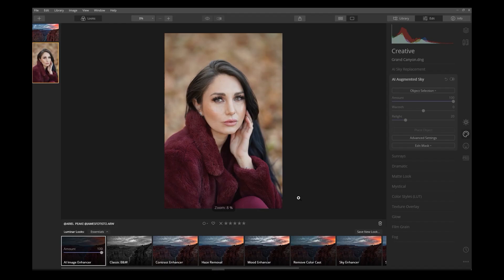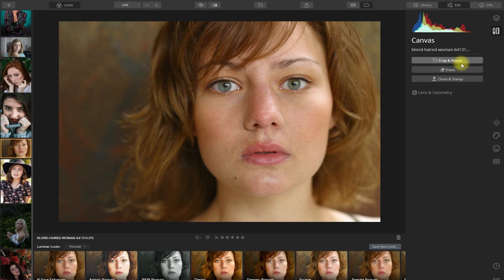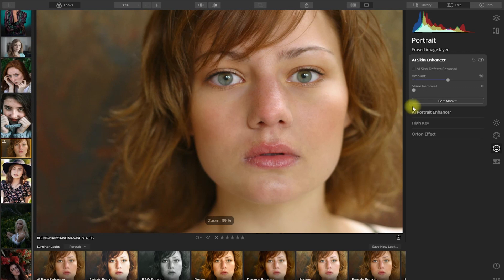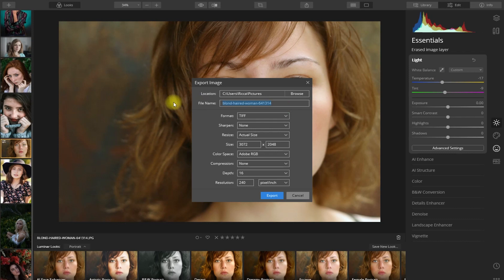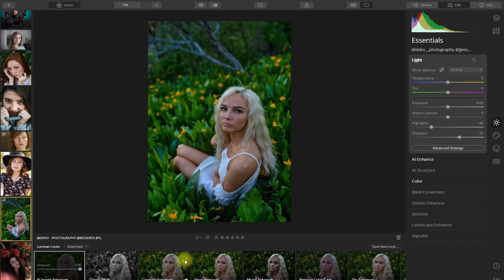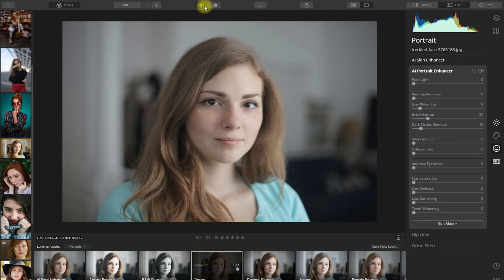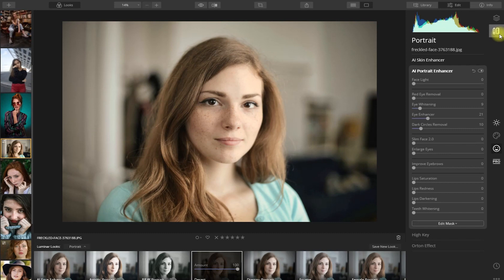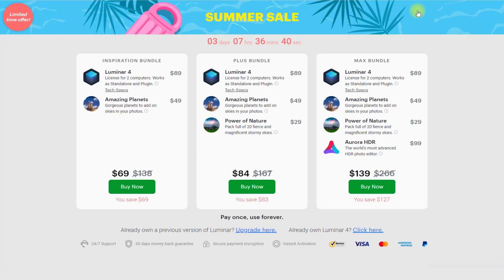How to Retouch Portraits in Luminar 4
In this video, I'll show you how to edit portraits, fast and easy in Luminar 4.

Beautify Panel 2: The Premium Photoshop Skin Retouching Extenstion Panel for Professionals